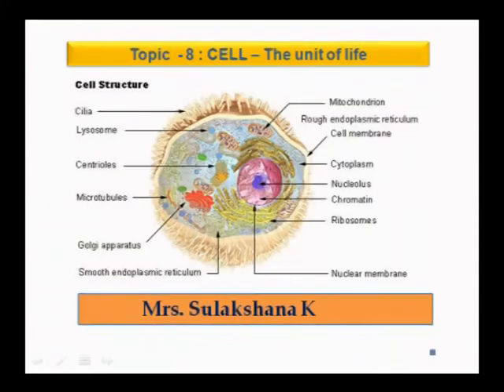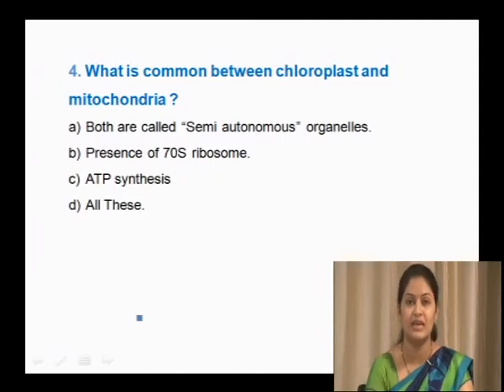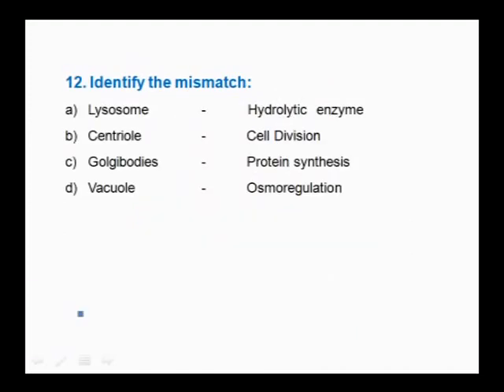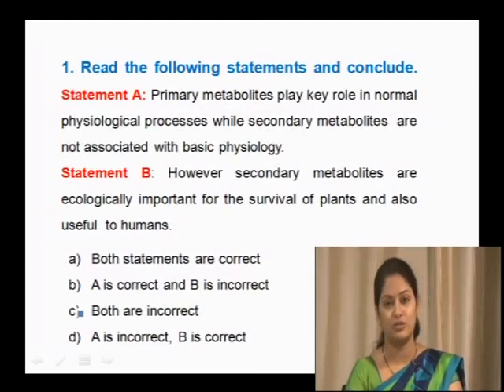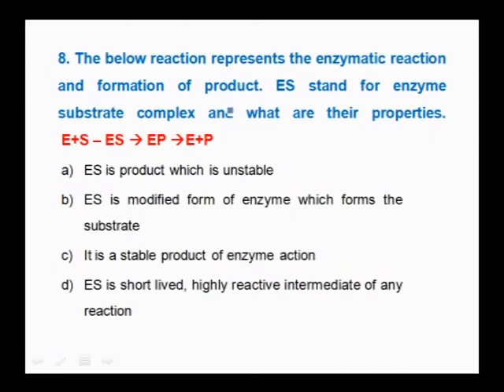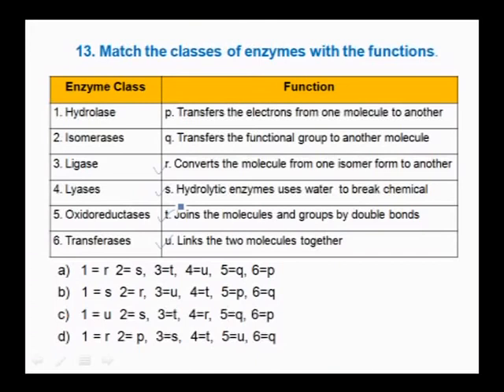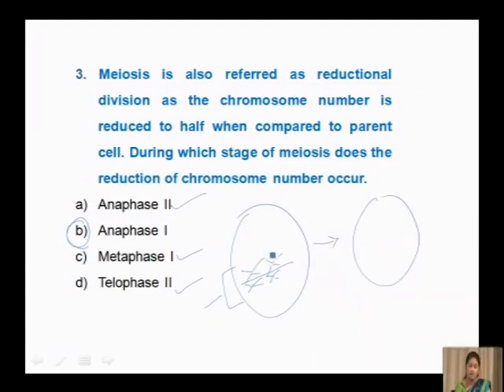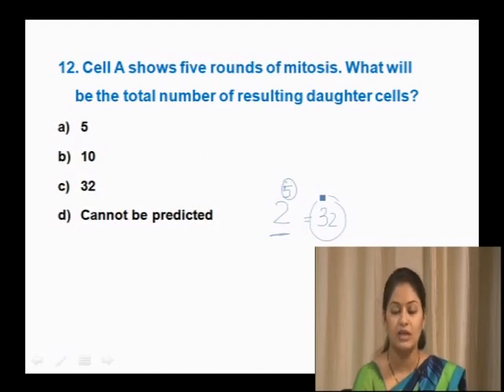Vikasana 2020 | Karnataka CET Tutorial | Biology -Part 3 by Sulakshana | 27-03-2020